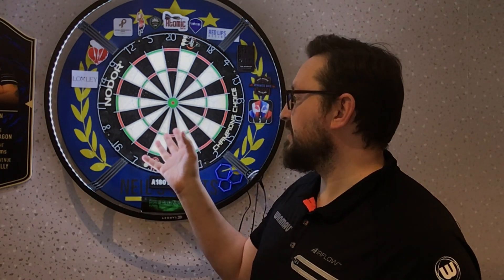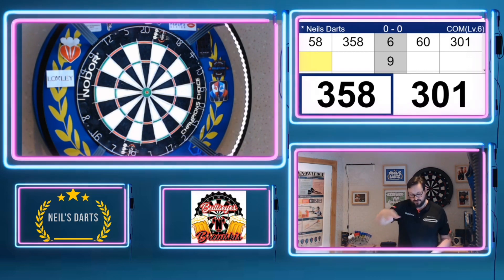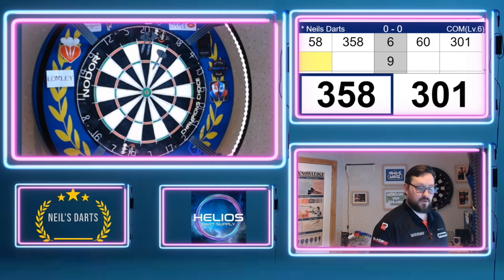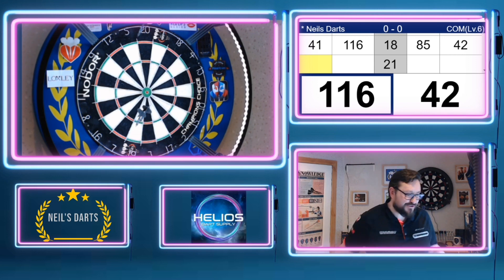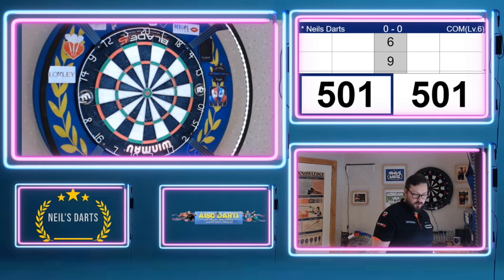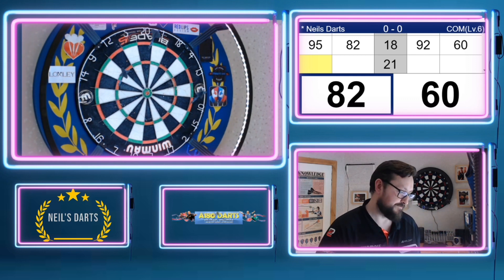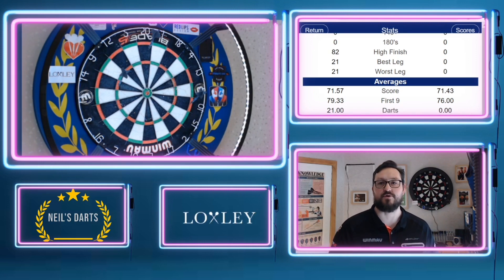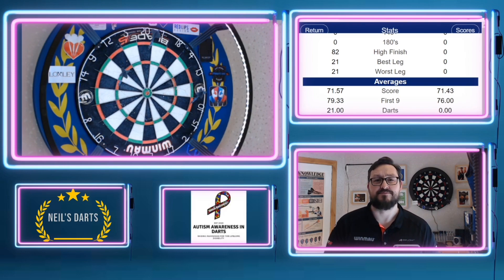Nodor Training Board does it Improve Averages?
£27 for the board